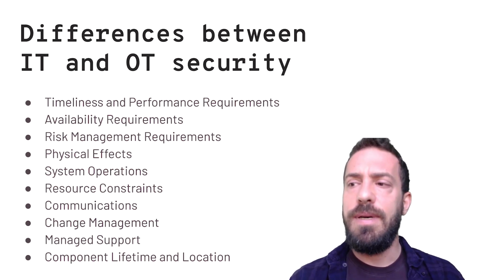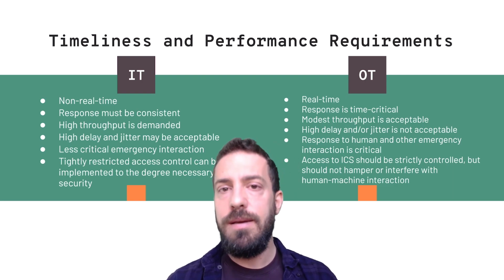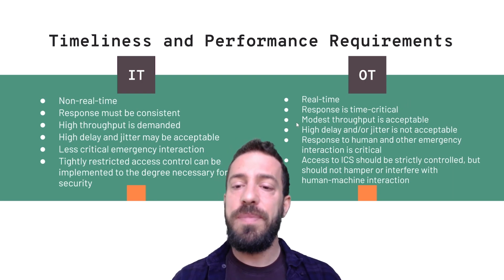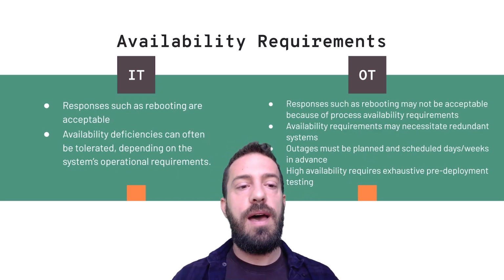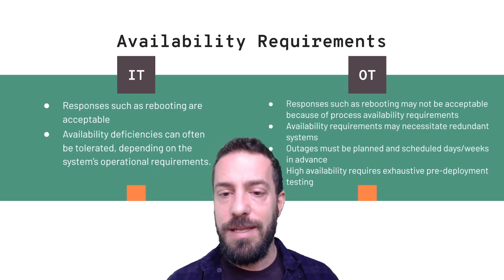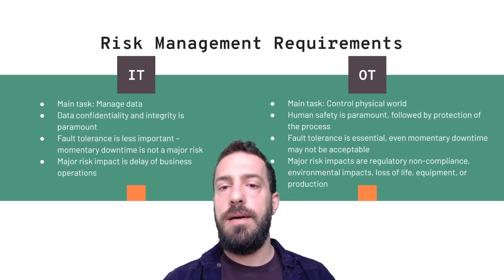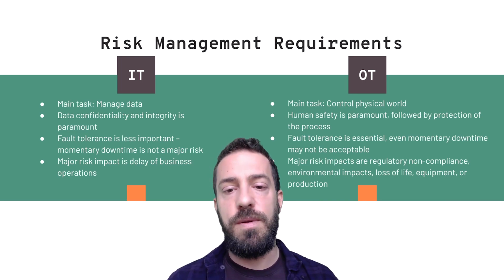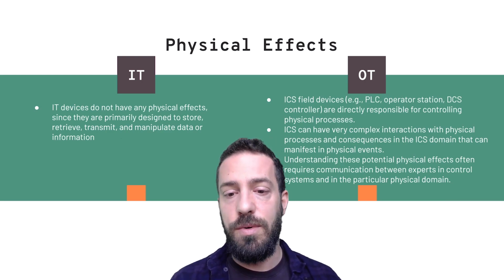Operational Technology Security: Module 2 Video 1